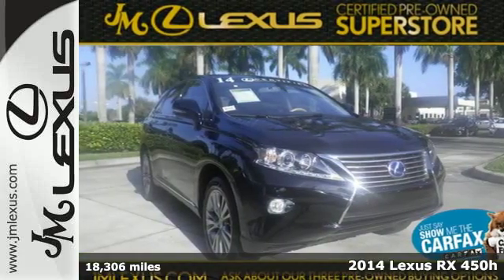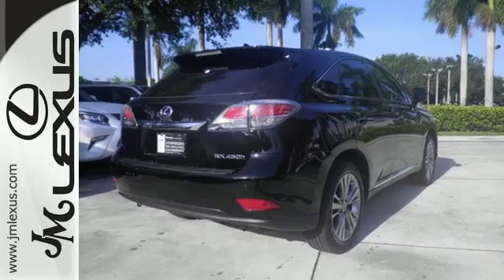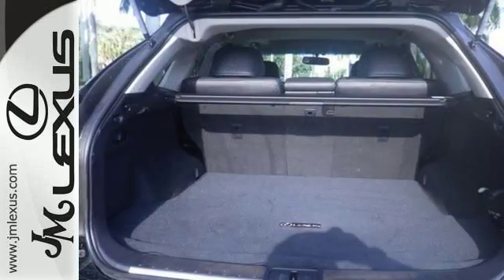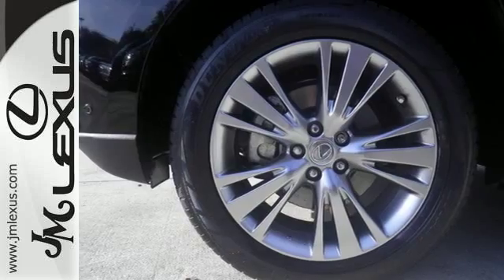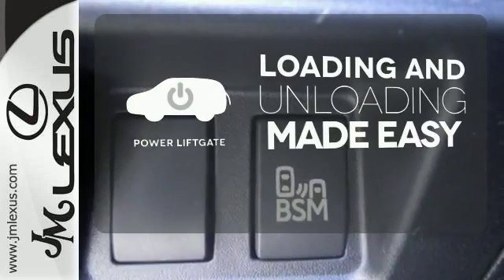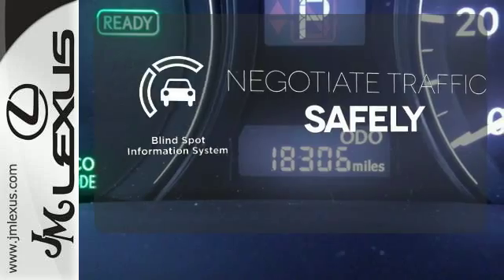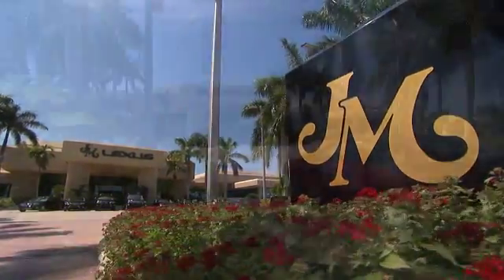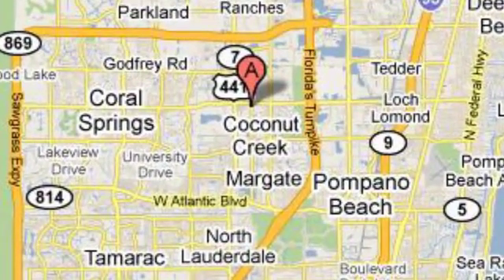Certified 2014 Lexus RX 450h Margate FL Ft-Lauderdale, FL 561803A - SOLD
Year: 2014
Make: Lexus
Model: RX 450h
Trim: Navigation
Engine: 3.5L V6 Hybrid
Transmission: CVT (Continuously Variable)
Color: Obsidian
Interior: Black
Mileage: 18306
Stock #: 561803A
VIN: JTJZB1BA7E2009641
You are currently viewing a 2014 Lexus RX 450h at the JM Lexus PreOwned Superstore. Thank you for your interest. We look forward to working for you. Stock #: 561803A Exterior: Obsidian Interior: Black Trim: Navigation JM Lexus 5401 West Sample Rd Coconut Creek FL 33073

Address:
5350 W Sample Rd